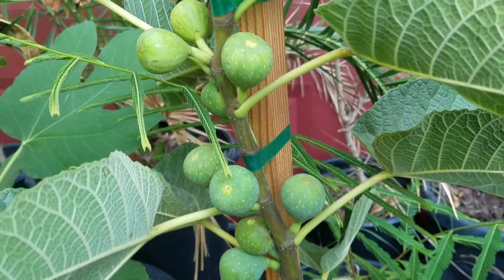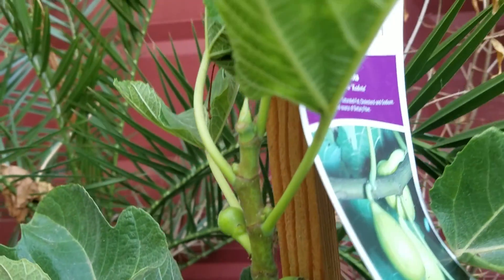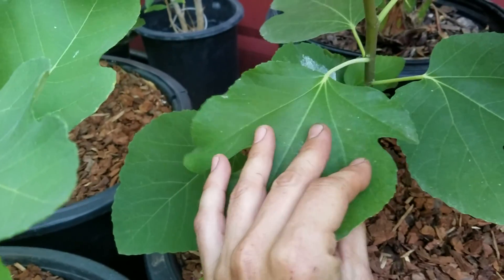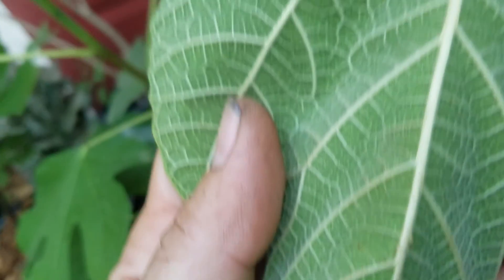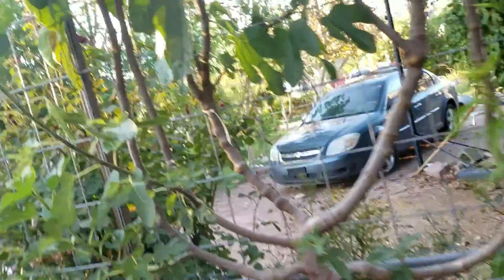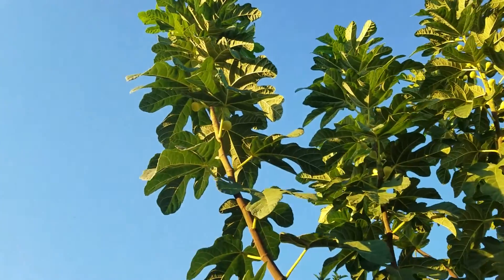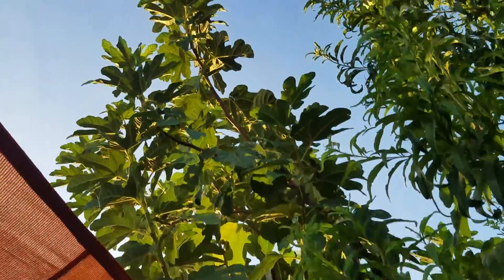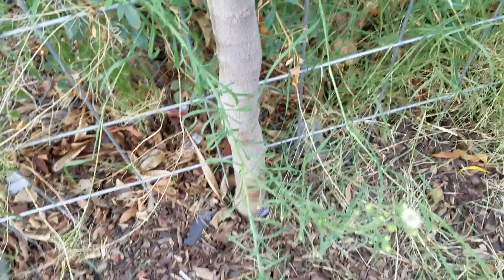Why I think the Kadota Fig is the first Fig for beginners!